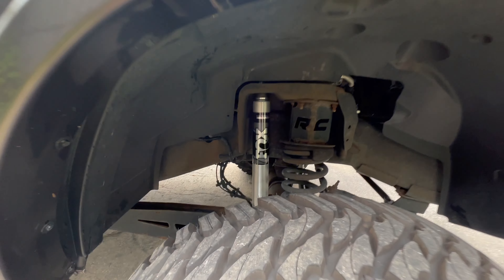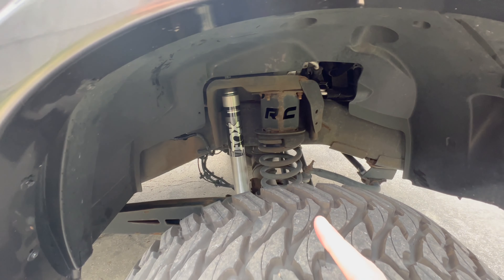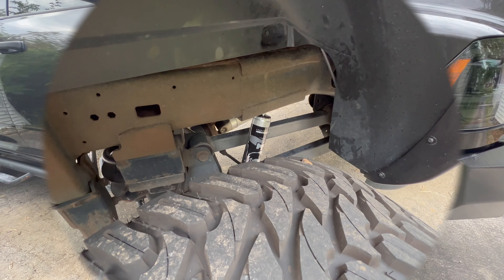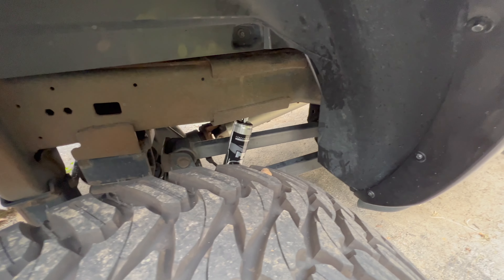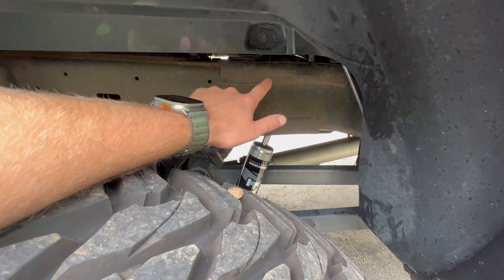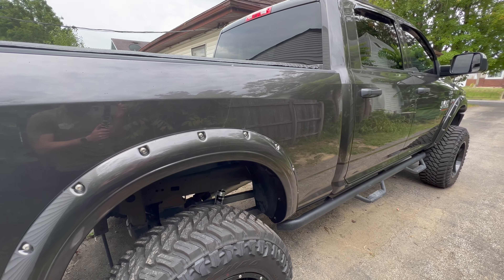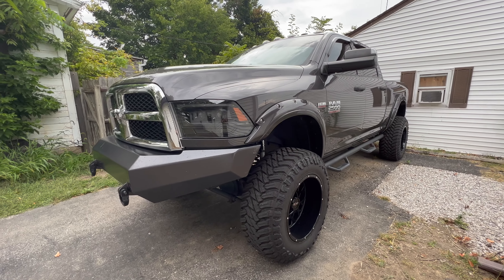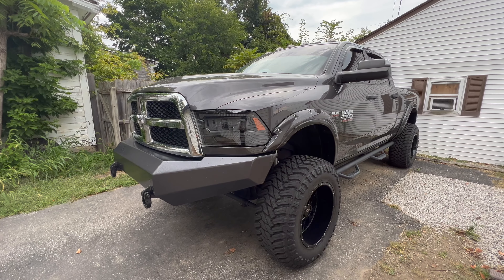The BEST Shocks for Ram 2500/3500- HUGE RIDE IMPROVEMENT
Recently upgraded the shocks on my 4th Gen Ram 2500 and I am super impressed with the new ride quality! In the video, I give my thoughts on the best bang for your buck shock upgrade for the ram 2500 and how good the ride feels compared to my old Rough Country shocks that were on truck when I bought it